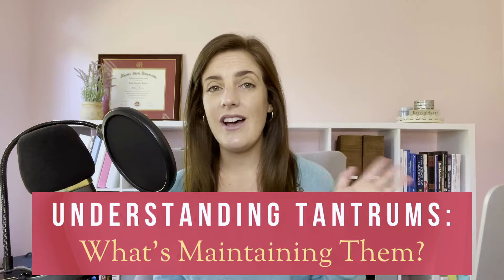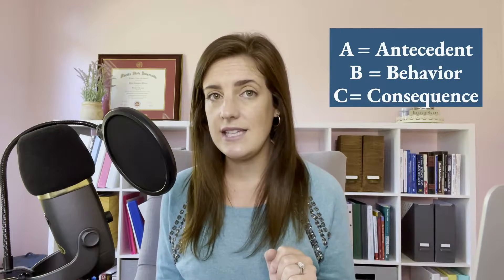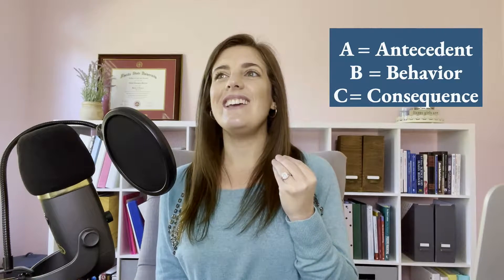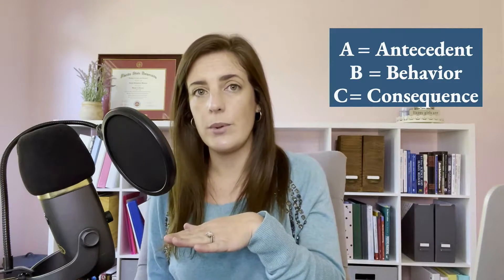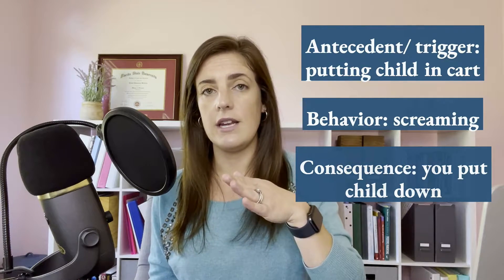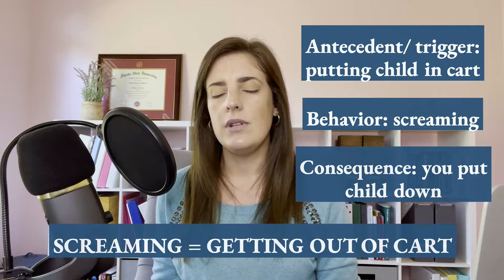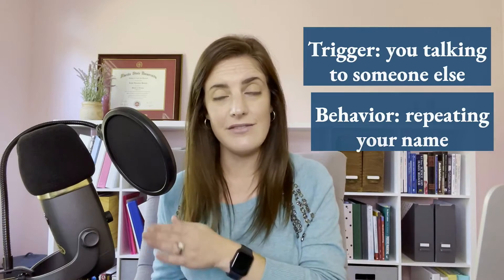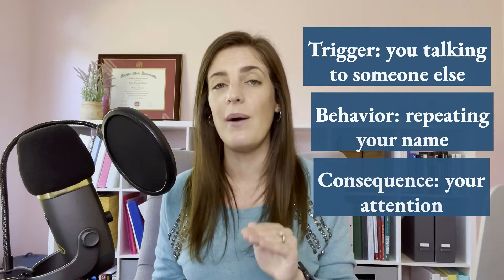Understanding Toddler Tantrums: What's Maintaining Them?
The key to understanding your child's tantrums is to identify what is maintaiing them. Hear me out- if the tantrums are still happening, then something in the environment has to be maintaining them. So if you can identify what that is, you can save yourself a whole lot of pain and insanity. I'll go over how to identify what exactly is the issue so that you can successfully use that information to change up your strategy based on good old behavioral science and common sense. Join me when you're ready to stop maintaining those tantrums!